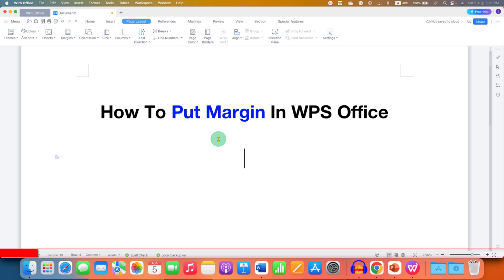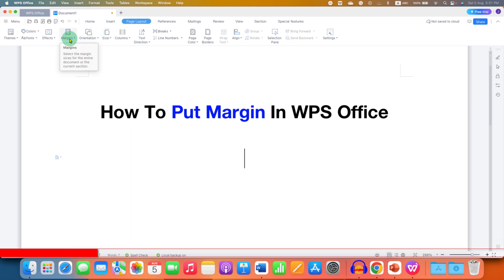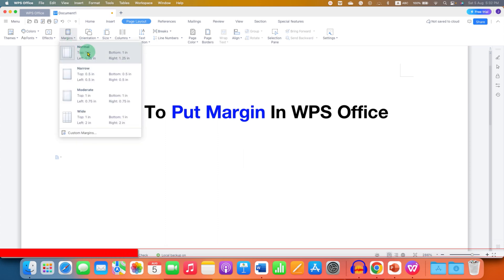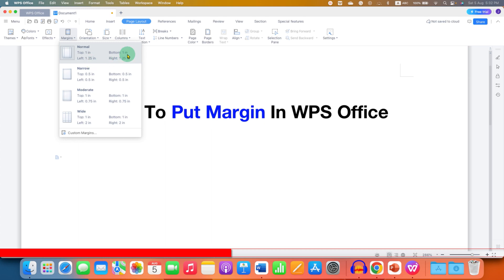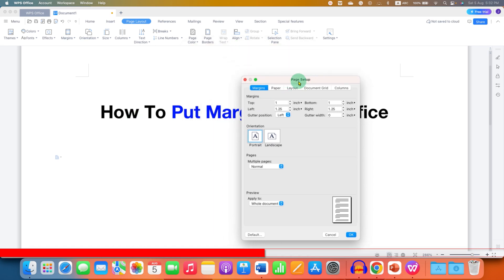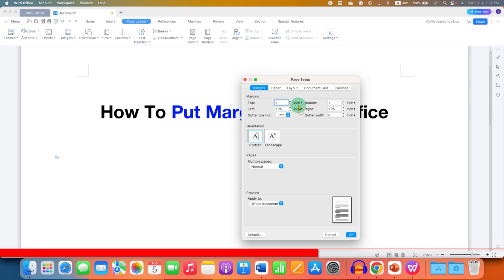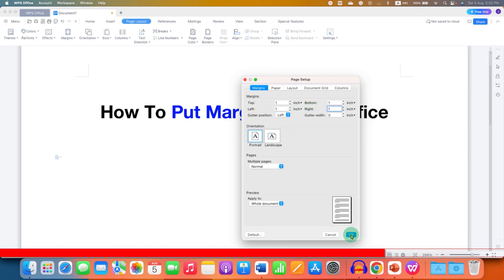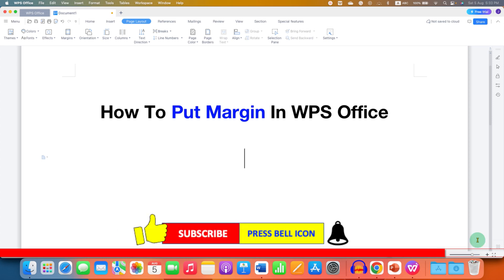How To Put Margin In WPS Office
In this WPS tutorial video, I will show you How To Put Margin In WPS Office Writer for MLA and APA format. This is a quick and easy process that can be done in just a few steps.
How to set margins in WPS Office - Steps given below
The first step is to open the document that you want to set the margins for. Once the document is open, click on the Page Layout tab.

In the Page Setup group, click on the Margins button. This will open the Margins dialog box.

In the Margins dialog box, you can set the top, bottom, left, and right margins for the document.
When you are finished setting the margins, click on the OK button. The margins will be applied to the document.